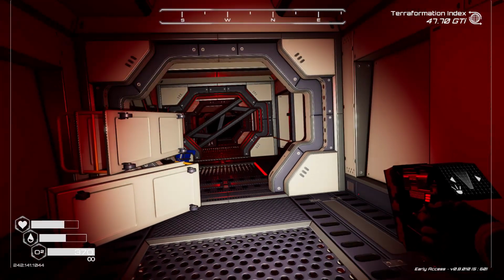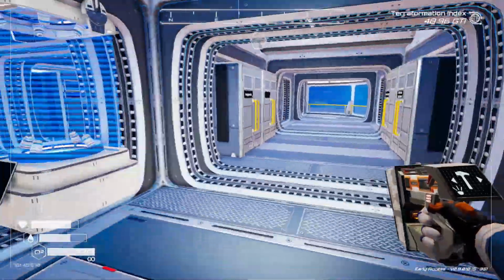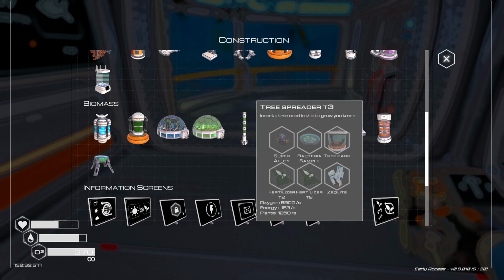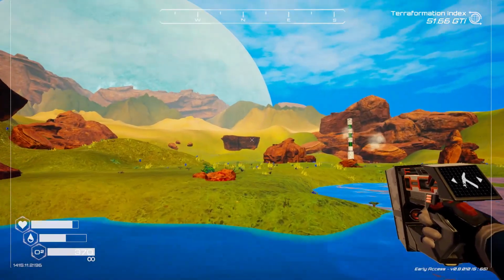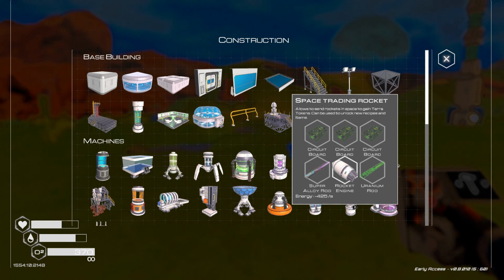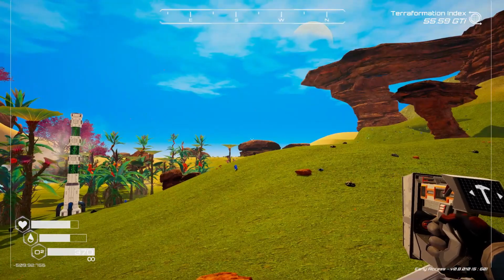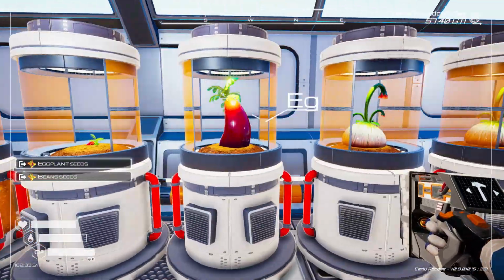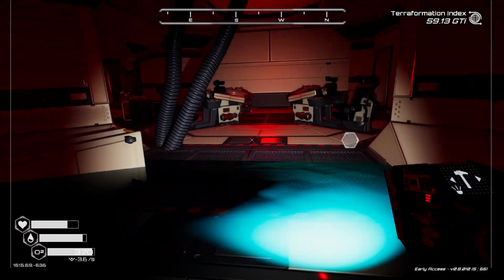KinggKrustie Plays The Planet Crafter EP35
My Lets play of The Planet Crafter
Episode 35
"Spreading the Fusion Power"

I'm Building a Planet.  Green grass is nearly everywhere, there is even a water fall nearby!!! We Have Flowers blooming! And Now we even got Trees!!!
                            !!!Download from steam games today!!!

 YouTube Studios:

~Music Descriptions in Video.

Intro and Outro made with ClipChamp. (link below)